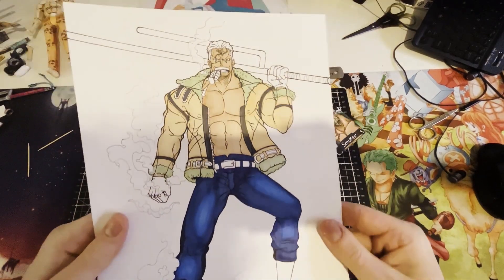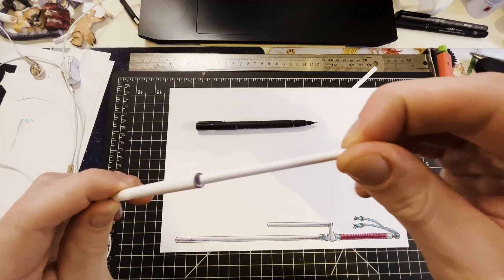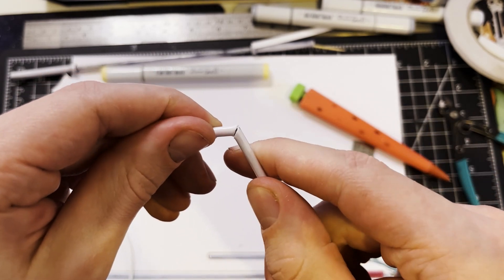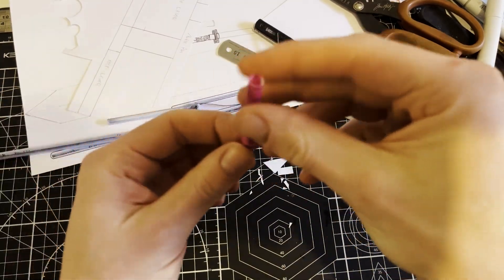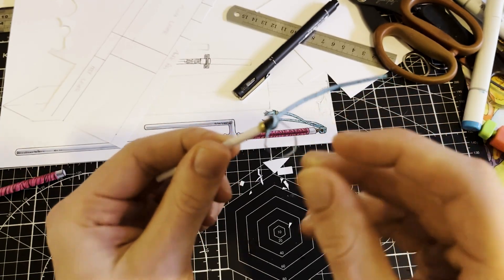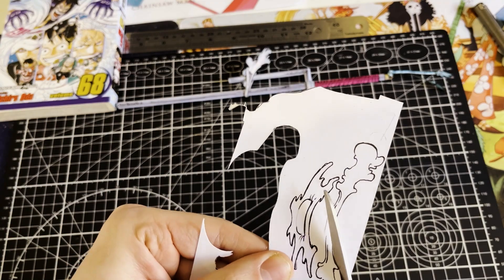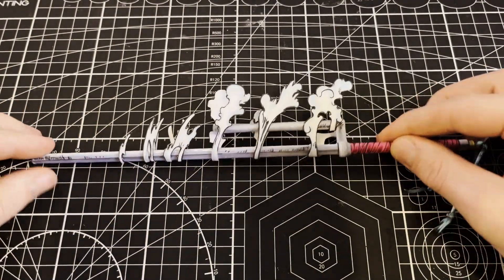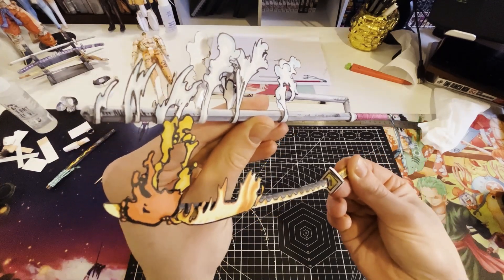How To Make Any Weapon With Paper